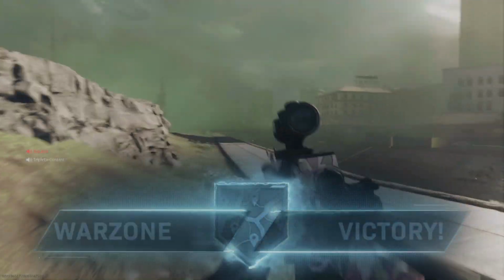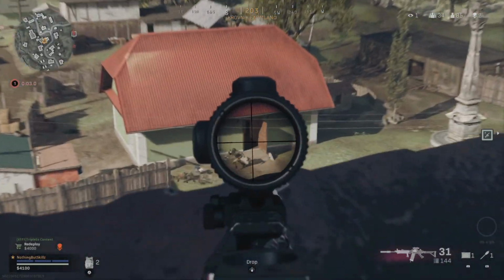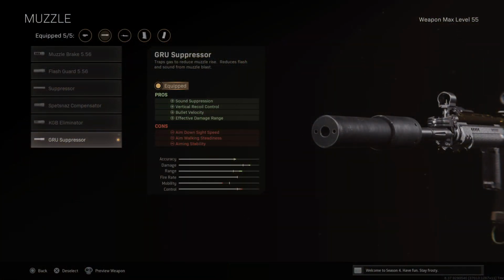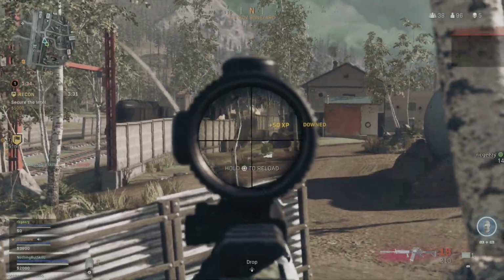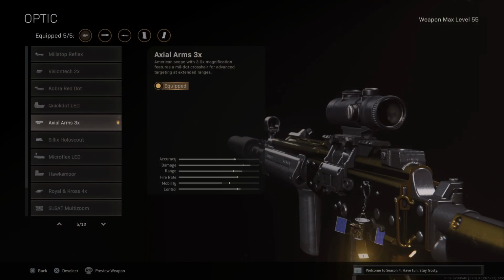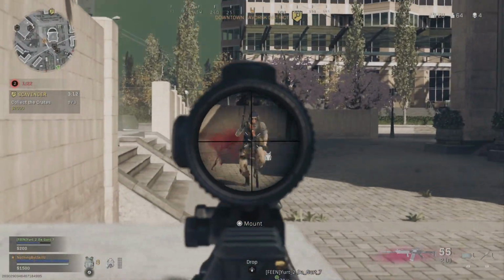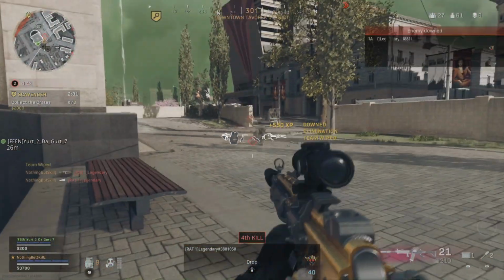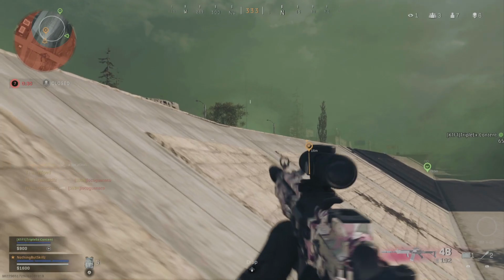THE BEST AR IN COLD WAR WARZONE AFTER THE NERF IN SEASON 4 - FARA 83 BEST CLASS SETUP WITH NO RECOIL